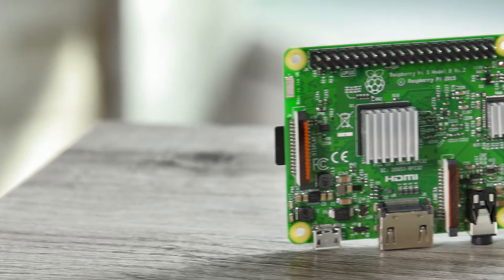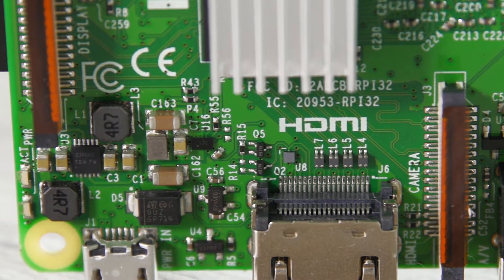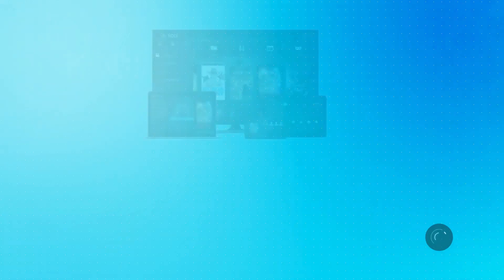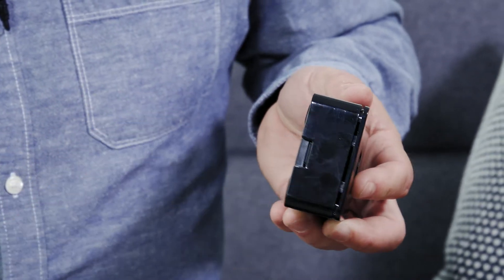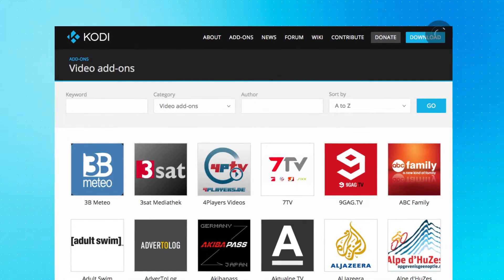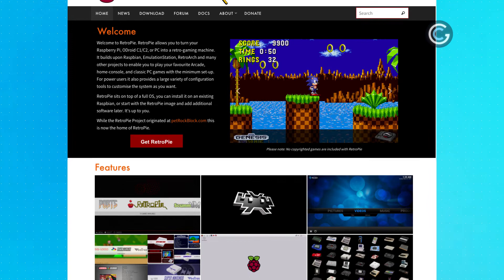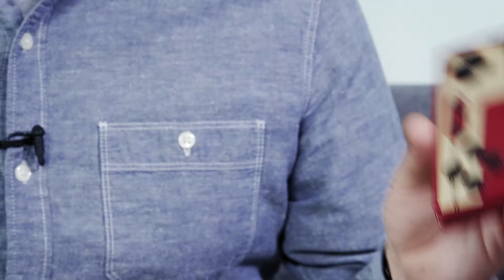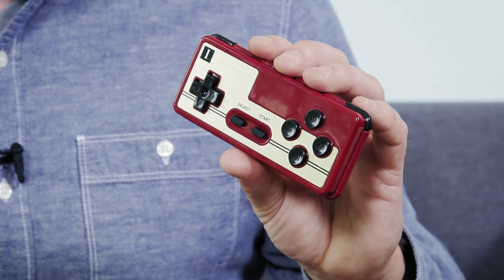Create a Home Theatre Streaming and Gaming setup with Raspberry Pi, Kodi and RetroPie.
Mike talks about his two requirements for a home theatre PC and does it for way less than you could imagine with a Raspberry Pi 3!